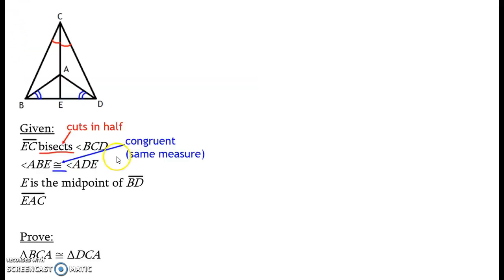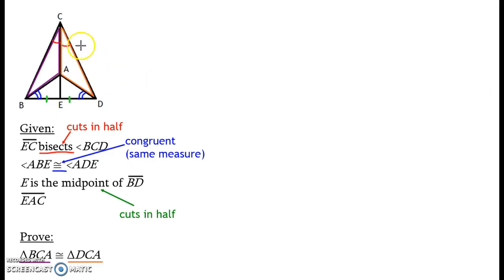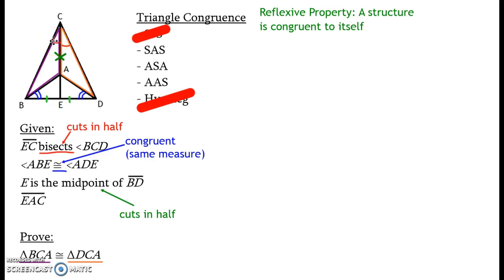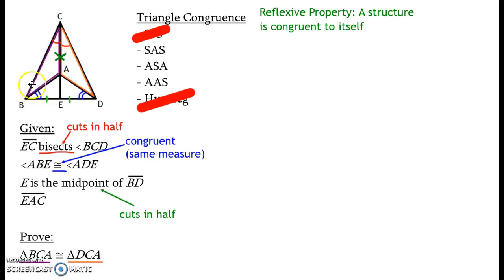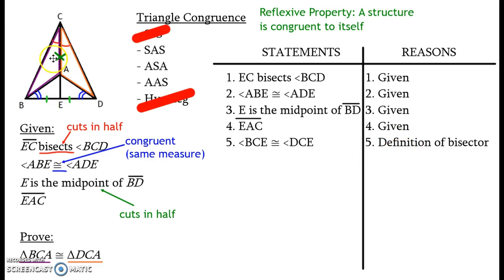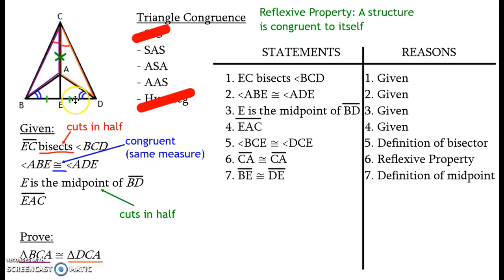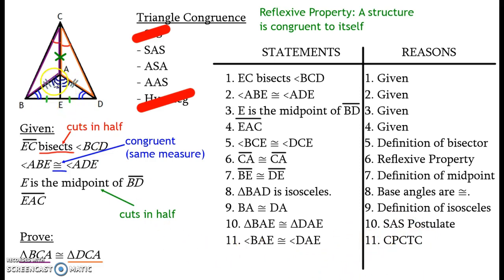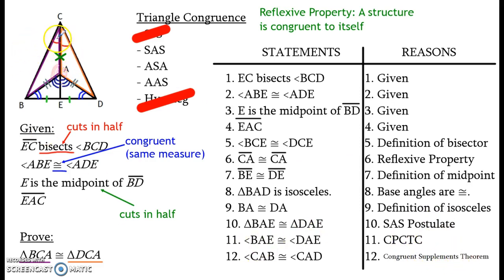CGEO - Selected Angle Proofs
I review a possible angle proof similar to a Common Core Geometry Regents question.